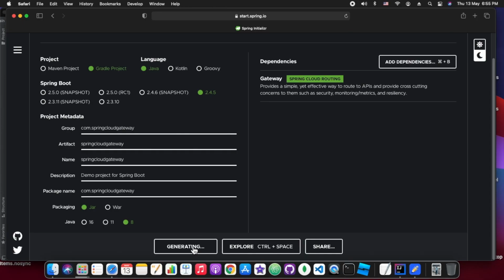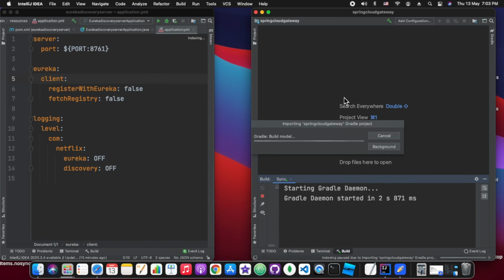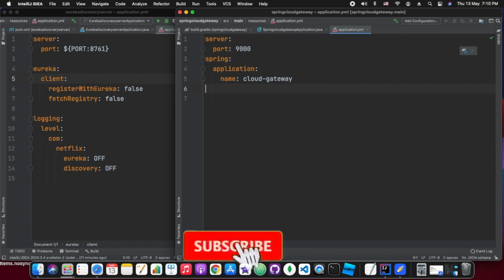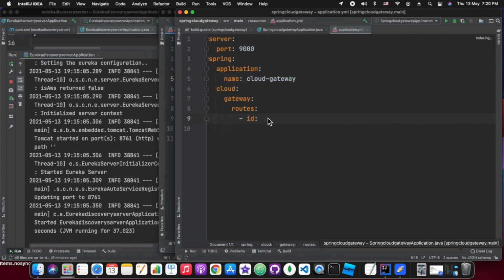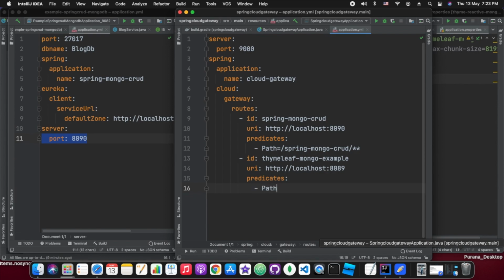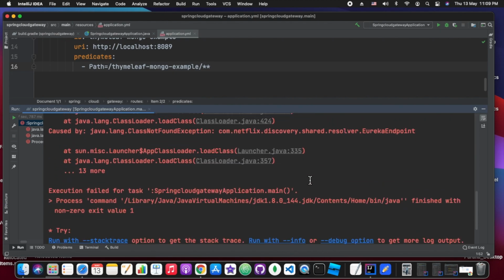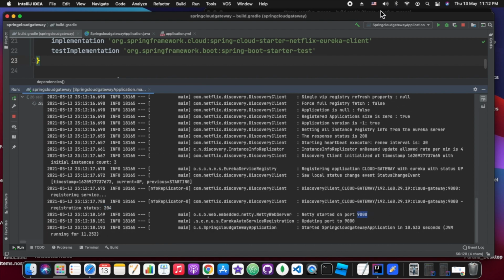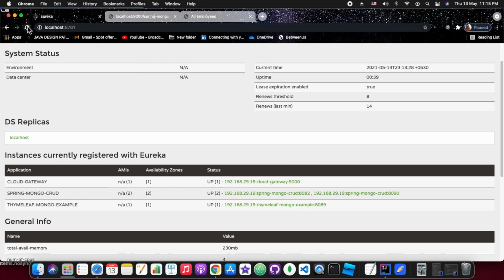Access all services from single url | Spring Cloud Gateway routing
In this playground session, we are going to see how we can access all our services from a single hostname. Here we have taken references from spring guides (link is provided in Link section).

Index
0:00 Introduction
0:37 Story
2:03 Implementation
With spring cloud gateway, routing configuration can be done in two ways
1. In the .yaml file
2. Programatically in @Configuration annotated class and injecting the @Bean of type RouteLocator.